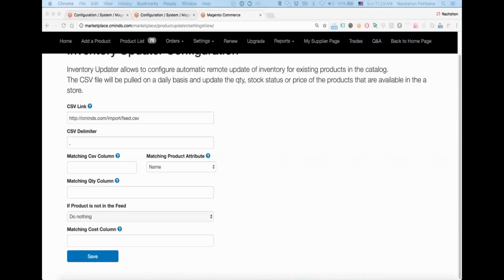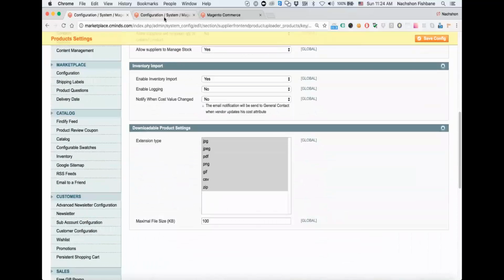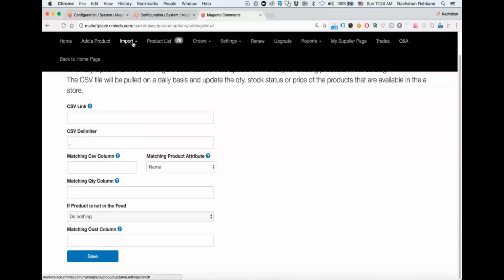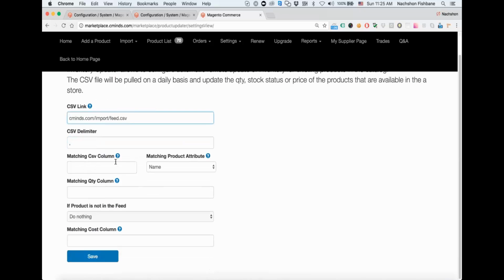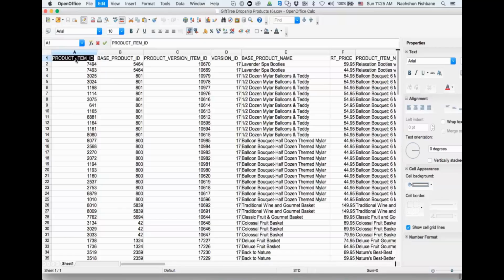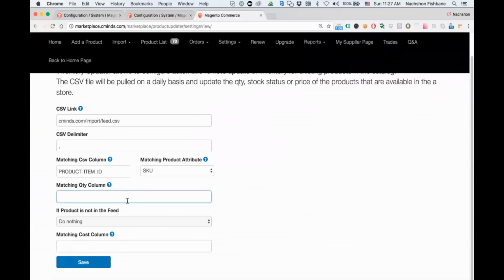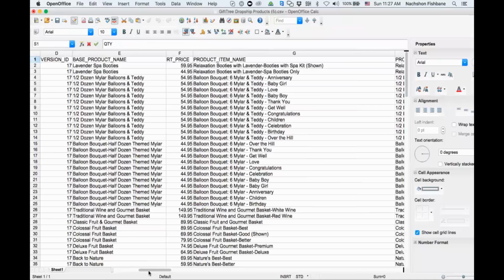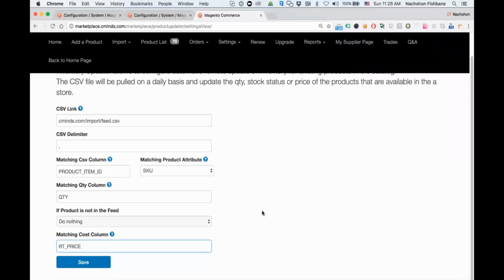Market Inventory Updater Addon for the Marketplace Multi Vendor Extension for Magento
With this addon, vendors can define CSV file which be used for daily update of their inventory in marketplace installation. This CSV file can be hosted remotely and the extension will fetch it and update the vendors product in the Magento Marketplace extension